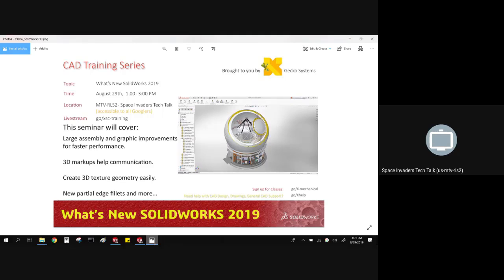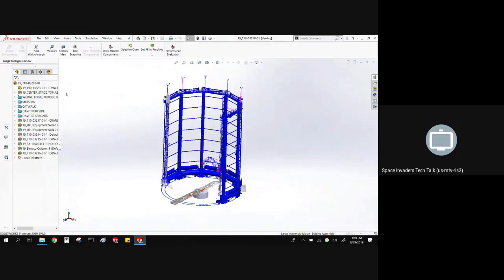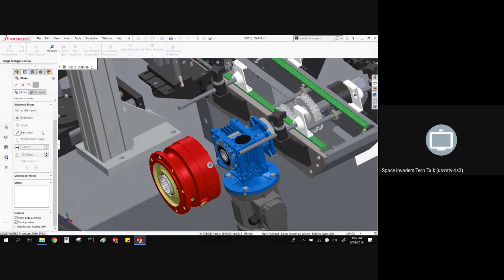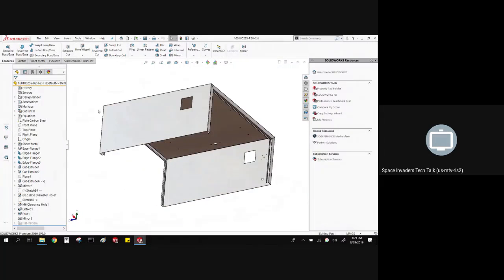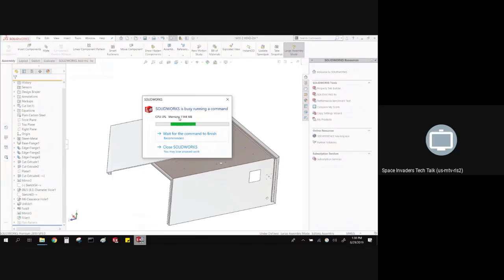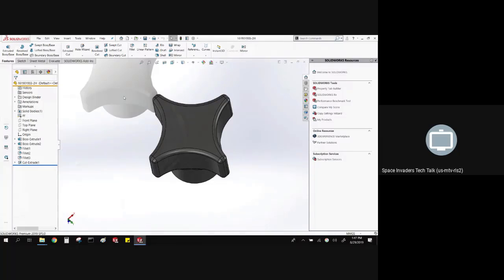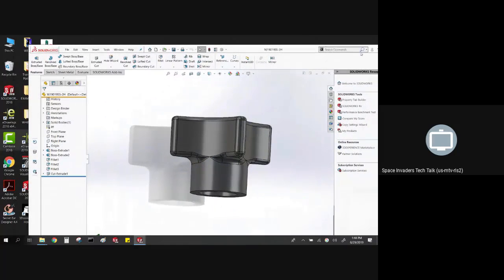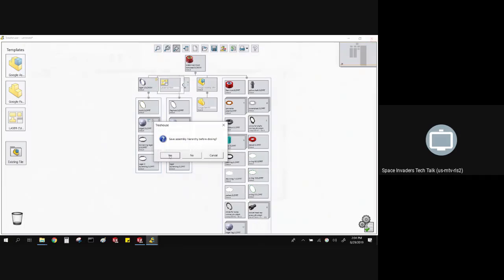What's New 2019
This video shows the new features and functions within SolidWorks 2019.